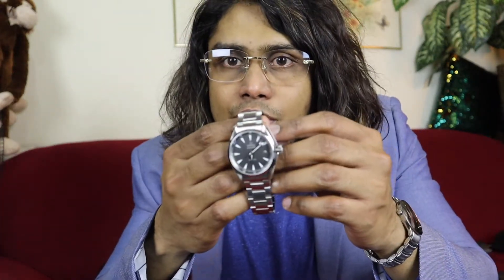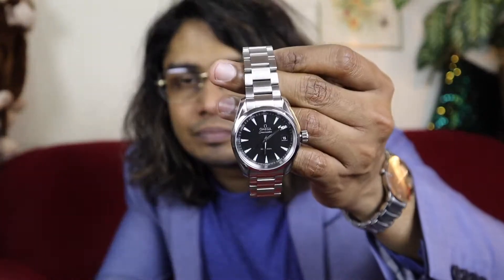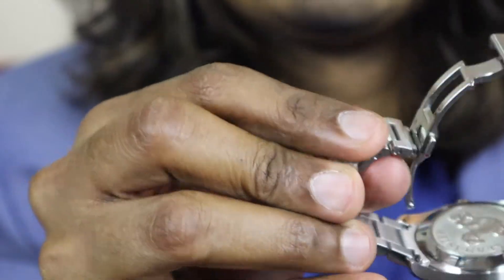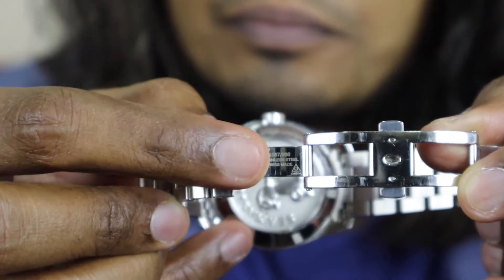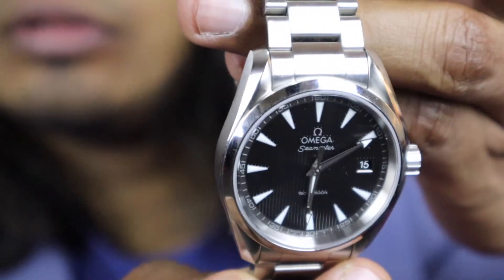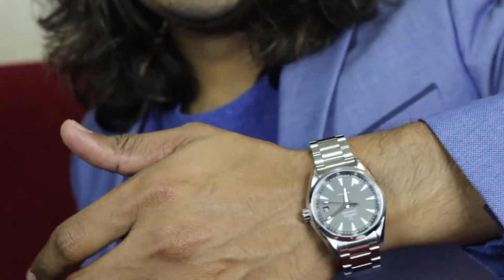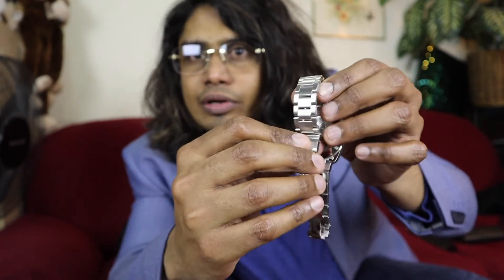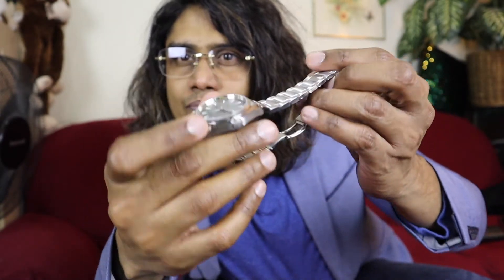OMEGA SEAMASTER AQUA TERRA